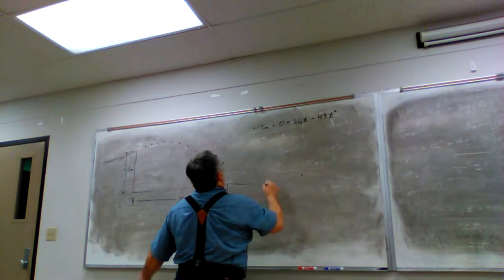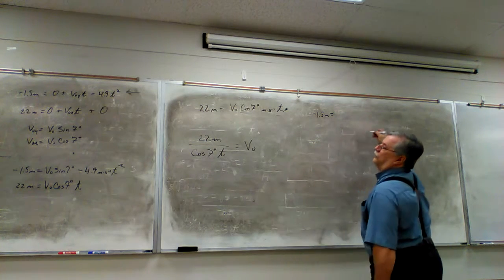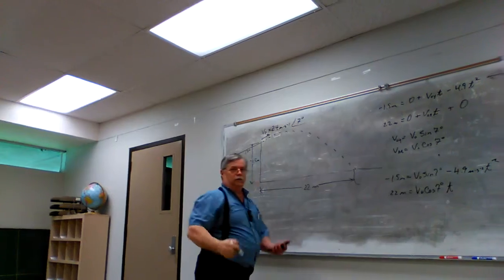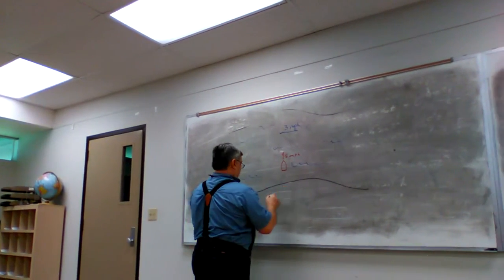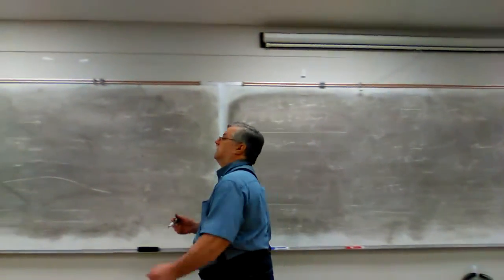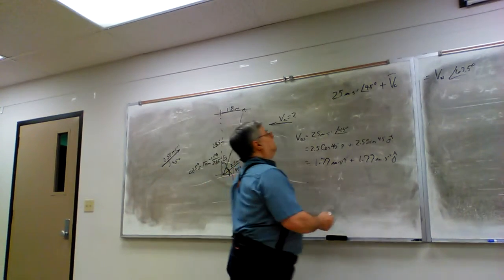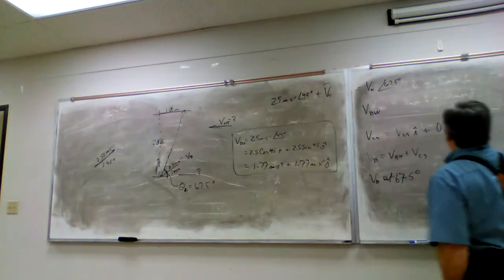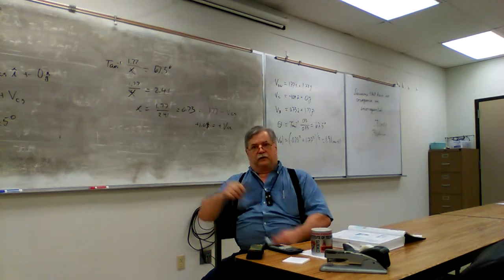PHYS 1114 General Physics I Jun 07